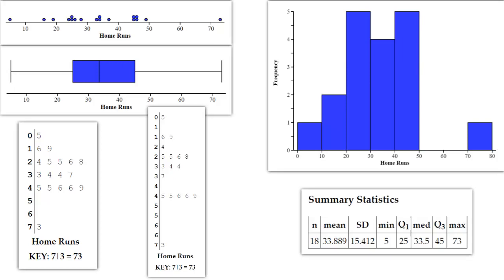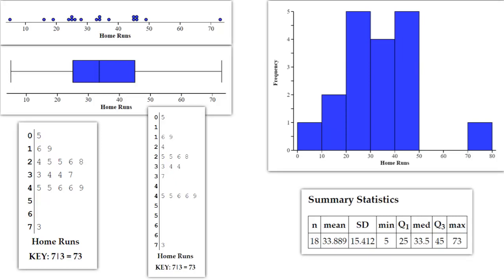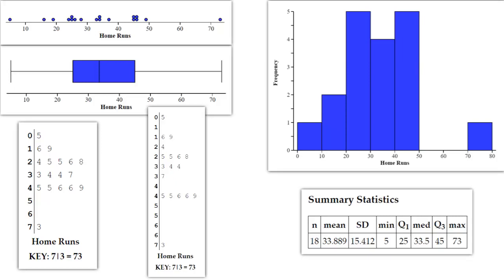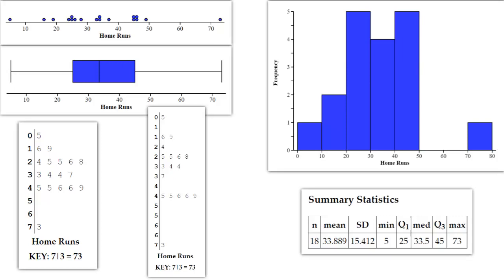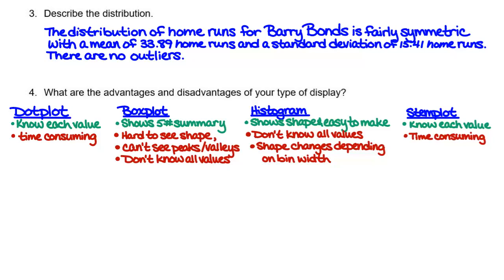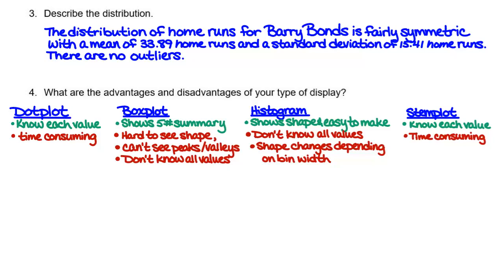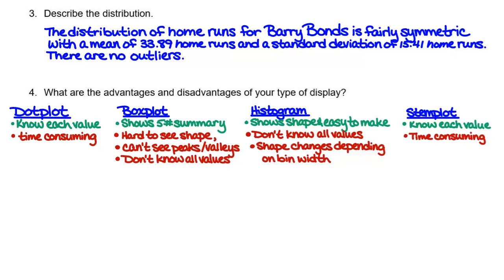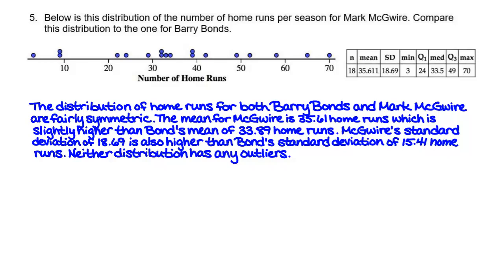AP Statistics Friday 8-9 Barry Bonds Review Activity